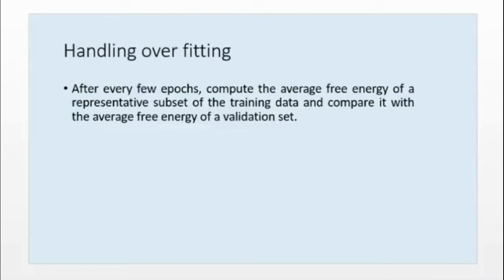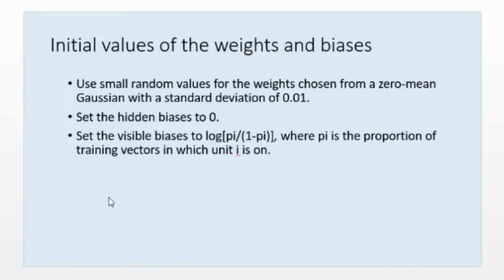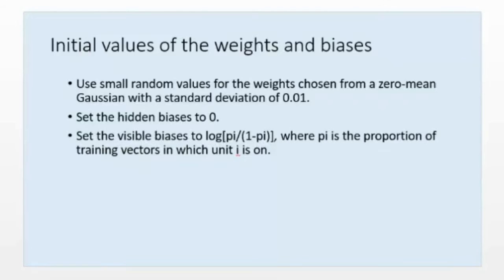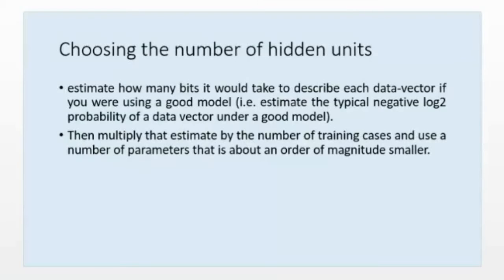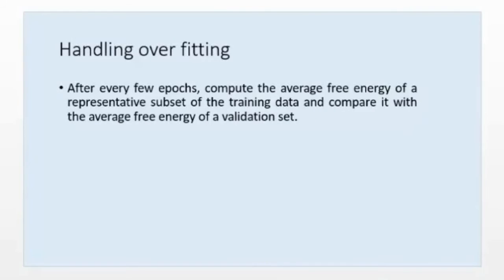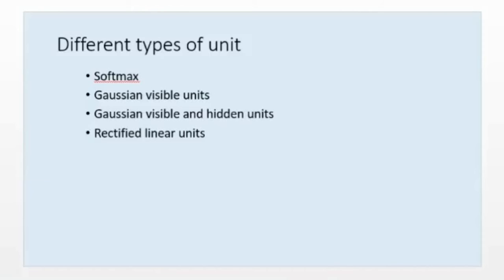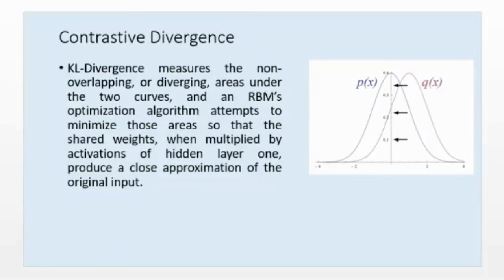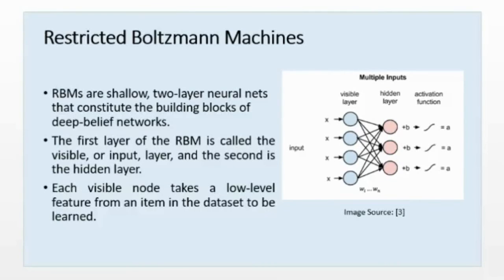Restricted Boltzman Machine and Applications Part3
Restricted Boltzman Machine  and Applications. Talk delivered by   Dr  Jaya Krishna Sahoo, Asst Professor in CSE, IIIT Pala as part of ATAL FDP on machine learning and its APplications at College of Engineering Kidangoor during Aug 24 - Aug 28, 2020.